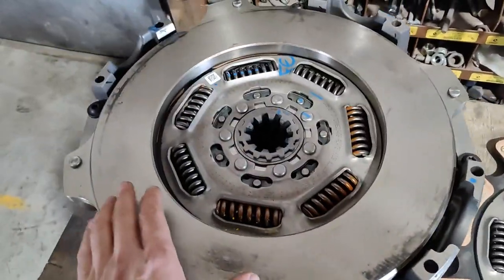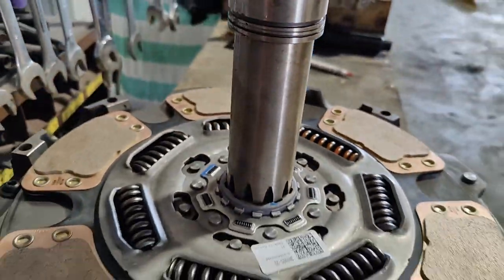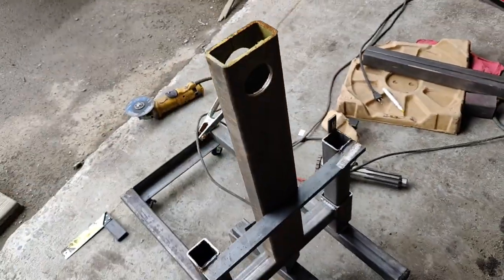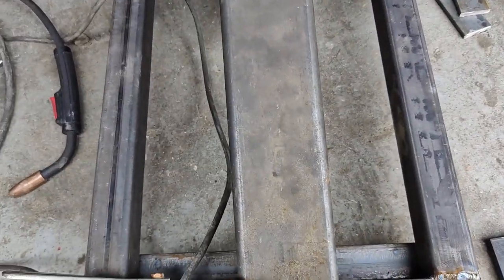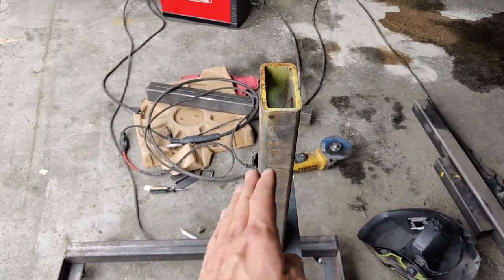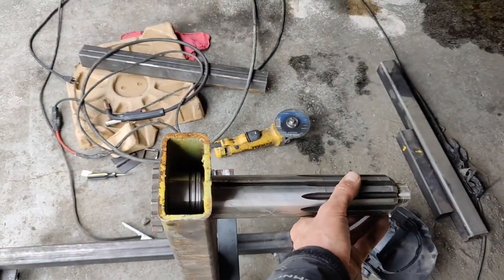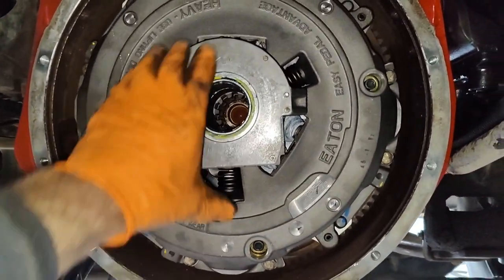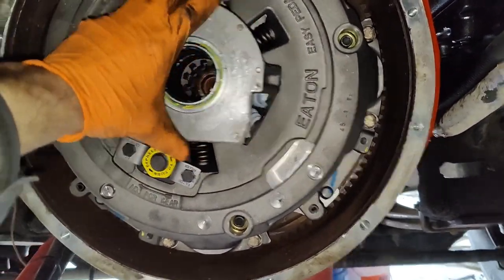Fabricating heavy duty clutch jack! Installing Eaton clutch back on the truck!